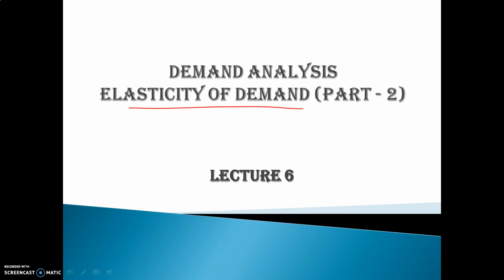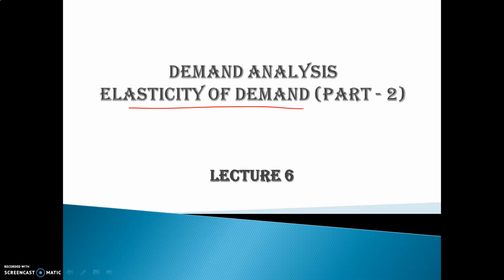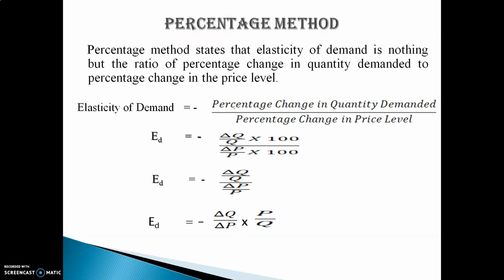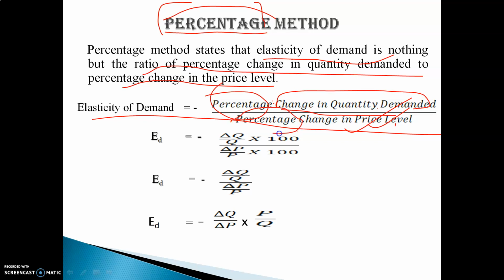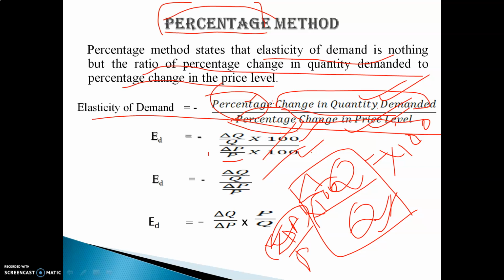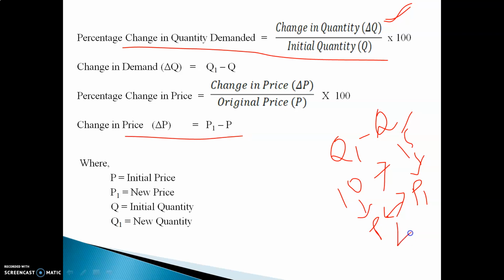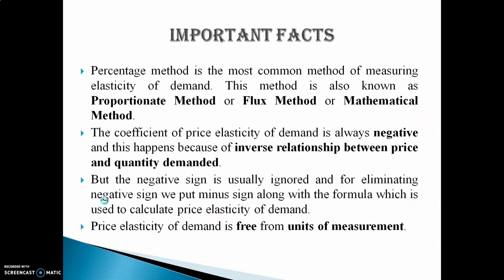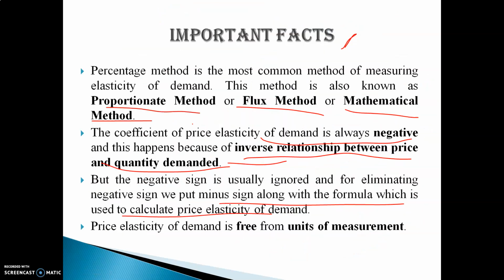NCERT CLASS XII ECONOMICS UNIT 2 - ELASTICITY OF DEMAND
An elaborative explanation of Demand Analysis with special reference to Elasticity of Demand